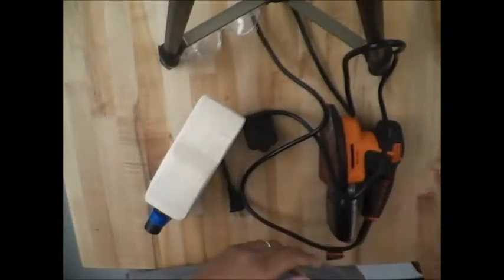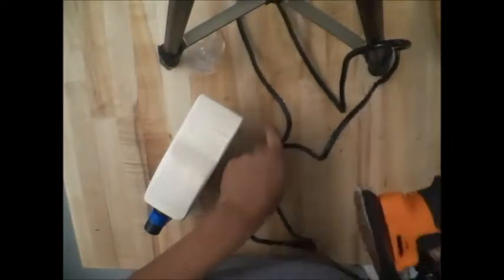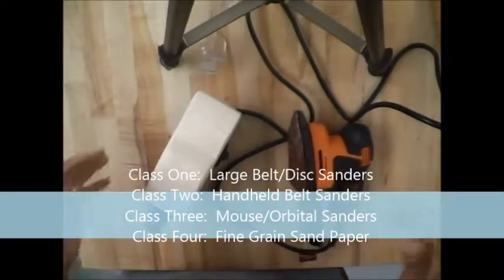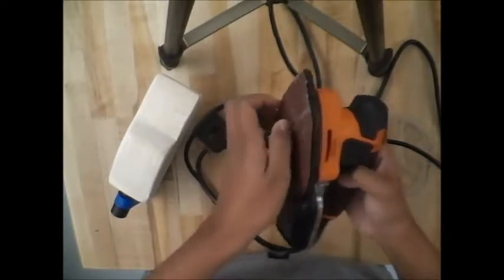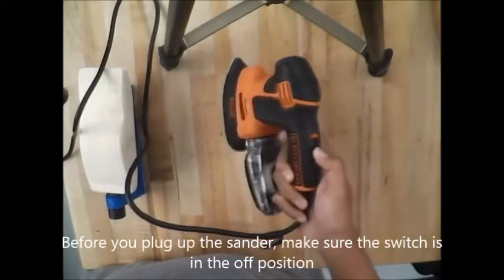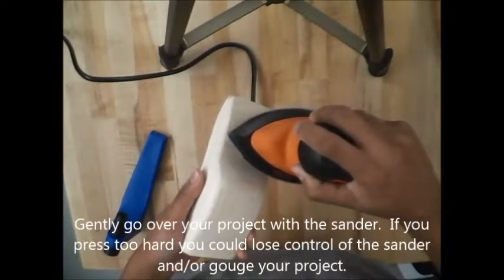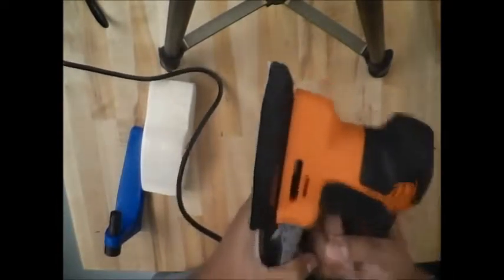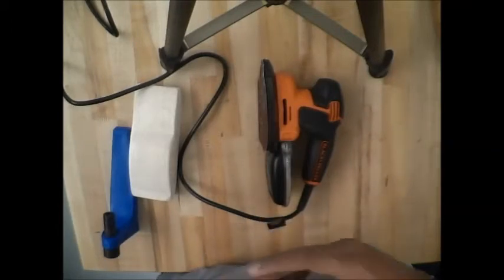How to Use a Mouse/Orbital Sander in STEM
This video is a brief overview of how to use handheld mouse and orbital sanders to complete projects.